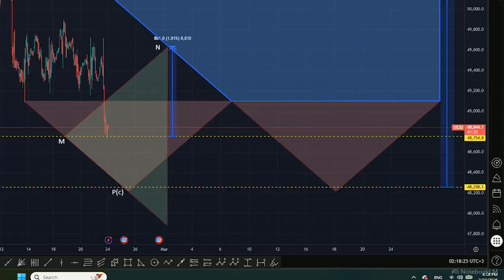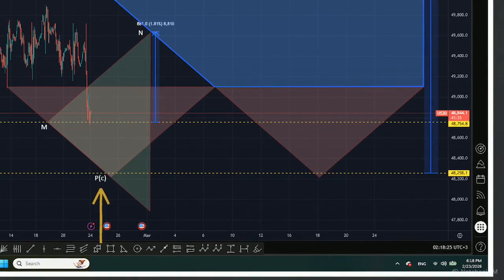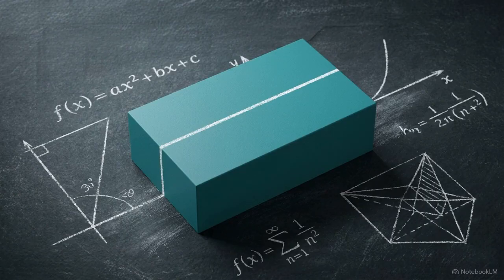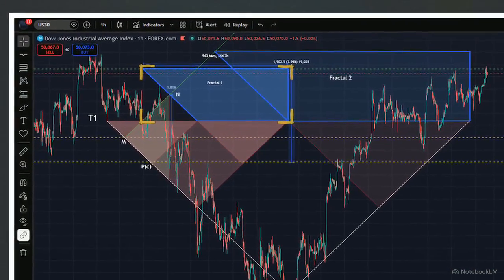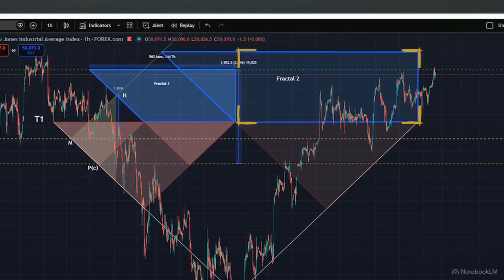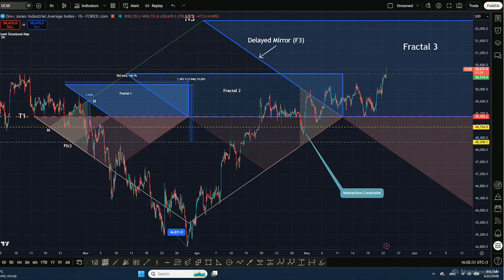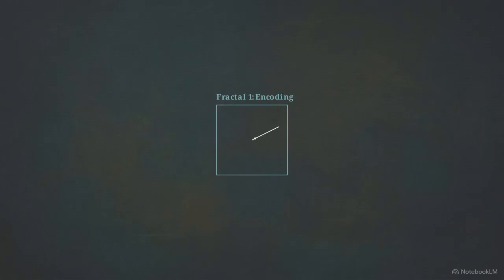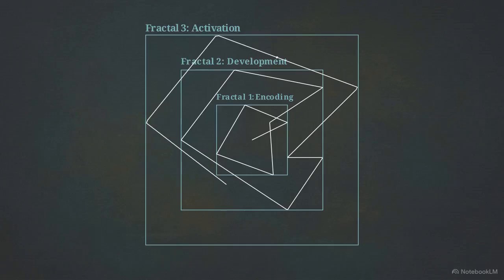Market DNA – US30 (Dowjones) Cycle 1 Fractal 3 Structural Observation Realized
Title:
Market DNA – Fractal 3 Structural Observation (Realized)
Sub-title:
Multi-Asset Structural Progression (Fractal 1 → 2 → 3)
Metadata:
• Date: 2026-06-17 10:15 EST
• Assets: US30 (Dow Jones)
• Cycle IDs: 1
1- Context
This document presents a structural observation across multiple Market DNA cycles.
The analysis is based on previously published and time-stamped cycle records,
tracking their progression from Fractal 1 through Fractal 3.

2- Observation Summary
• Multiple assets analyzed
• Multiple cycles tracked
• Consistent structural progression observed
• Fractal 1 structures were previously defined and published.

• Fractal 2 completion observed across cycles.

• Fractal 3 currently approaching completion across multiple assets.

• Completion tends to occur within or near the trapezoidal time window.

3- Fractal Cycle Evolution (F1 → F2 → F3)

Observed Evolution:

Fractal 1 → Initial structural encoding of the cycle (M–P(c) definition and initial boundary formation).
Fractal 2 → Structural development and interaction within defined boundaries.
Fractal 3 → Activation window for structural release and completion of the primary cycle.

4- Hypothesis

Fractal 3 may represent a dominant structural activation window
where accumulated time-pressure and structural interactions
lead to directional release and cycle completion.

5- Status

This is an ongoing observation and not yet a validated law.
Further documentation and additional samples are required.

6- Cross-Asset Observation
Across all analyzed assets, Fractal 3 structures show
consistent alignment in both price interaction and time progression.
Completion tends to occur within a bounded time window,
with limited deviation.
7- Key Insight

Fractal 3 appears to act as a structural activation window,
where accumulated field pressure and temporal distortion (time bending)
interact and resolve through accelerated price movement.

8- Conclusion

Current observations indicate a consistent structural behavior
across multiple Market DNA cycles, where Fractal 3 functions
as a critical activation and completion layer.

Multiple instances have now been documented.
Further validation is required to determine whether this behavior
represents a general structural principle.

This document is part of the Market DNA structural market research framework.
It does not constitute financial advice.